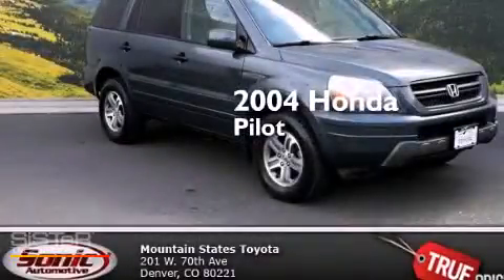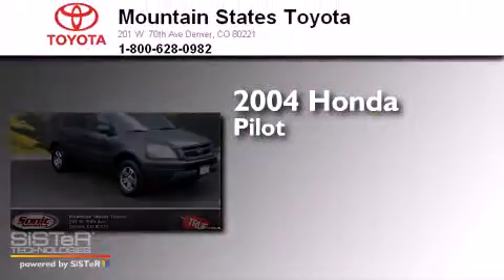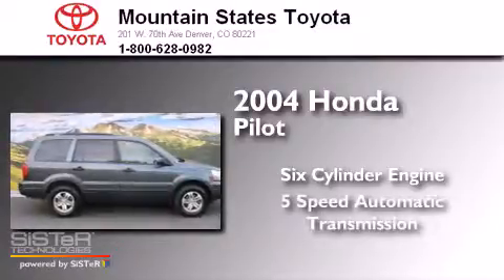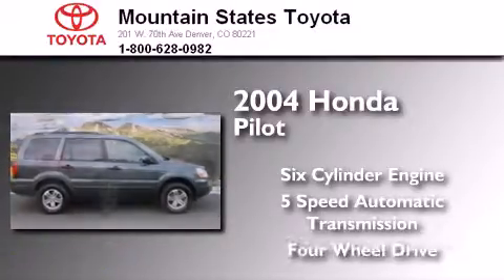2004 Honda Pilot Denver CO 80221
We've been honored to serve the Denver CO area , we promise that your experience at our dealership will exceed your expectations ! Year : 2004 Make : Honda Model : Pilot Engine : 3.5L V-6 cyl Trans . : 5-Speed Automatic Exterior : Sage Brush Pearl Miles : 180,169 Interior : Gray Mountain States Toyota 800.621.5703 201 W. 70th Ave. Denver , CO 80221 Preowned 2004 Honda Pilot Denver CO